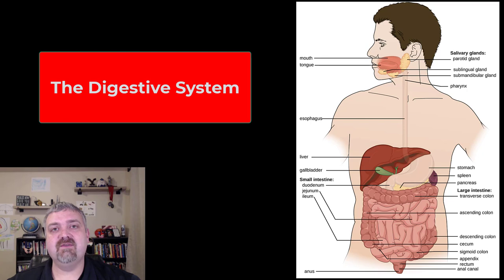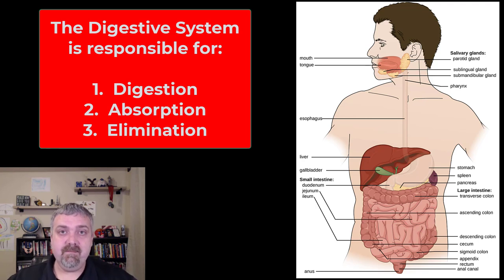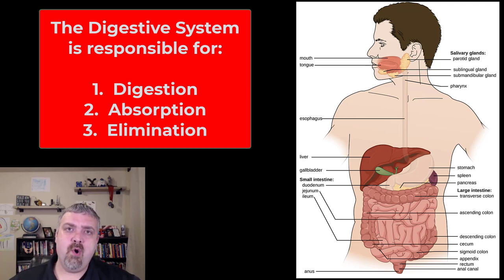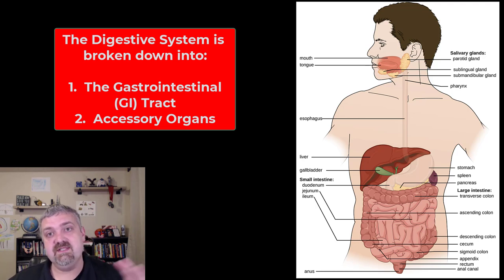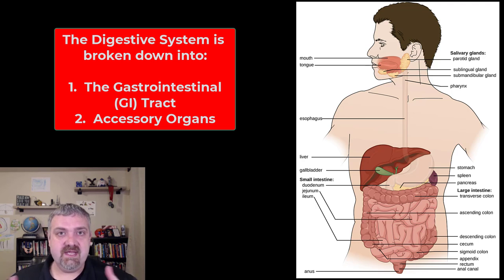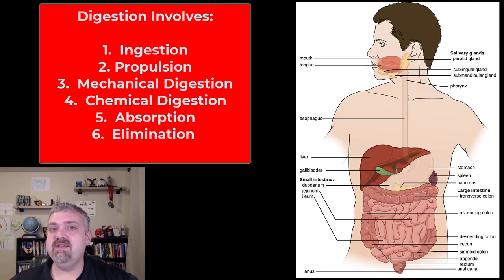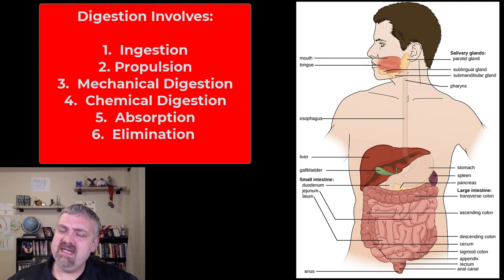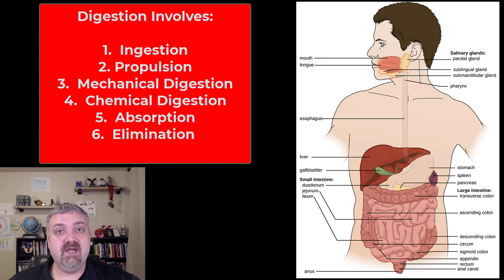Digestive System Introduction: Anatomy and Physiology